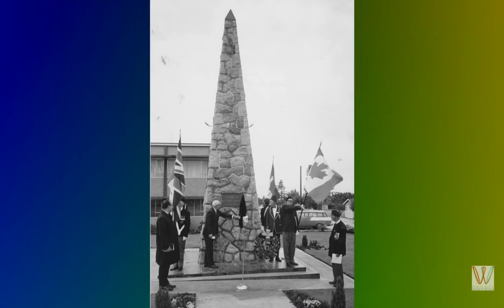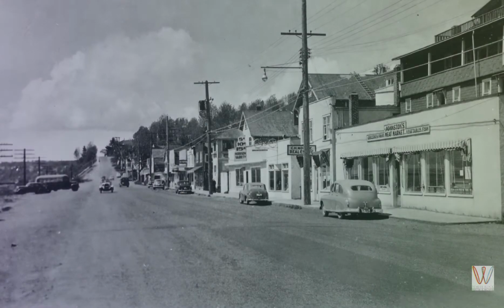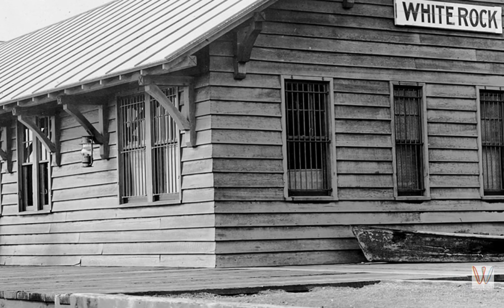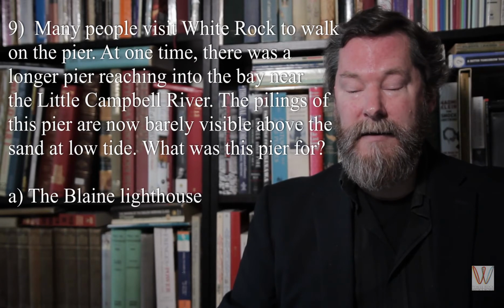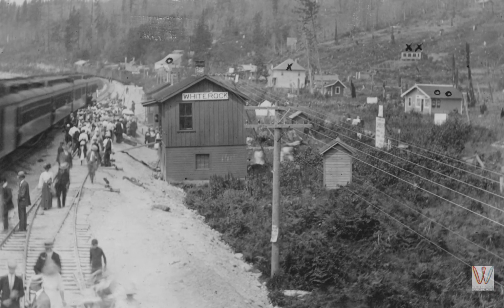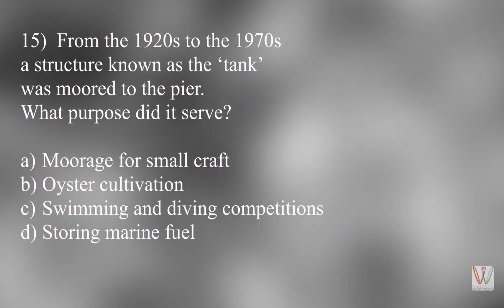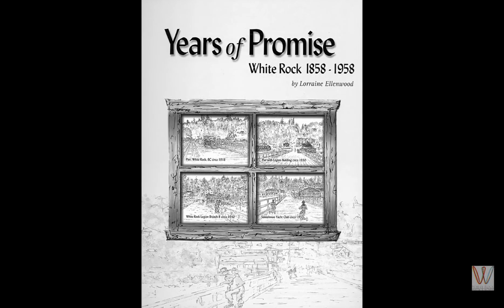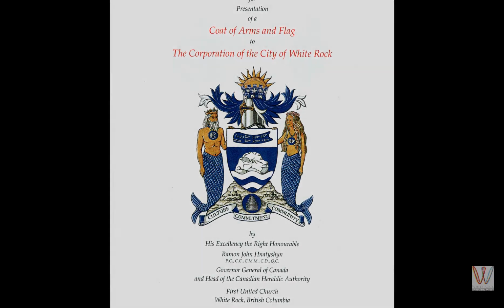White Rock History Quiz Episode 1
In today's video you can test your knowledge of the history of White Rock by completing the first episode of the White Rock Museum & Archive's History Quiz. Join our Archive's Manager, Hugh Ellenwood as he shares fun facts about the area in a multiple choice quiz format.

We plan to do more quizzes in the future and would appreciate any comments or suggestions you make about this one.

All images are from the White Rock Museum & Archives collection unless otherwise noted.

Text and dialogue by Hugh Ellenwood, Archives Manager, White Rock Museum & Archives.

A Boutique Empire Production
Videography, audio and editing: Mark Roland Henning.
Original quiz music: Mark Roland Henning.

Financial support for this project was provided by the City of White Rock's Art & Culture grant program.